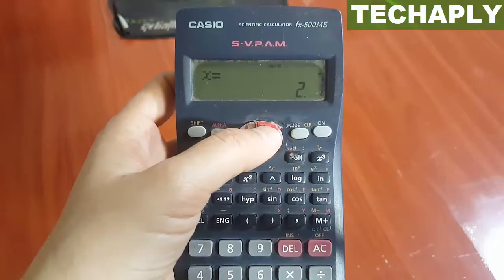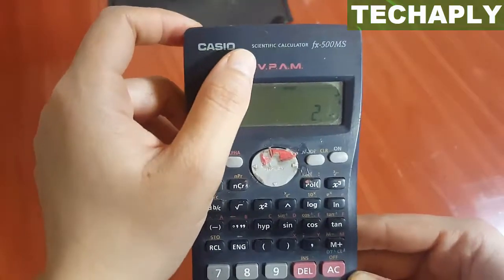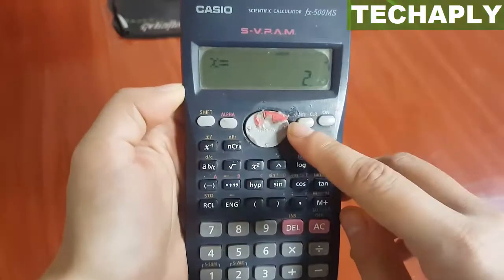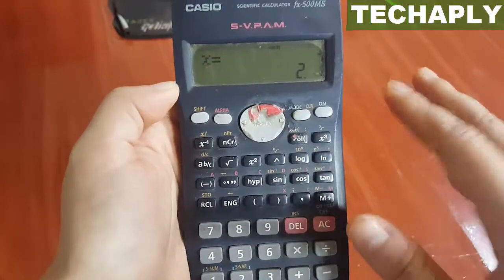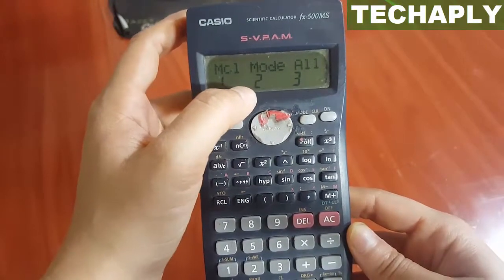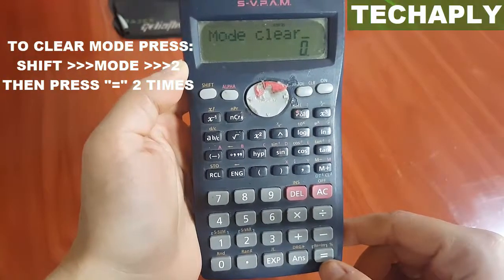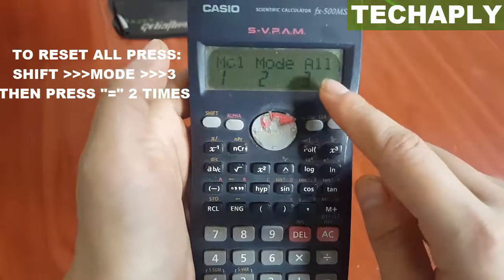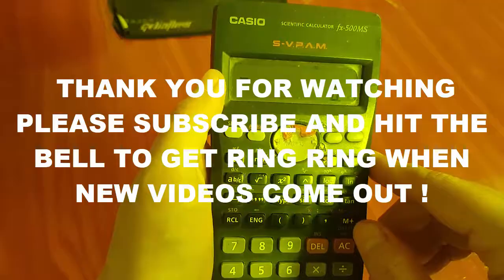How to Fix Casio Calculator to Normal Mode | Reset All Modes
This video show you how to reset a casio calculator to default settings. Follow step by step here:
Model of this Casio Scientific Calculator is FX-500MS. Some of other models like FX-100MS, FX-300MS might have the same way to reset mode all to default.
To clear a mode press: SHIFT - MODE - 2 then press "=" twice
To reset all press : SHIFT- MODE - 3 then press "=" twice
For some other models such as Casio FX-570 ES, Casio FX-991 ES, and more, you can try to press SHIFT - 9 - 3 to Reset ALL.